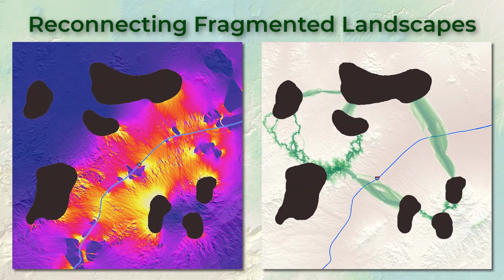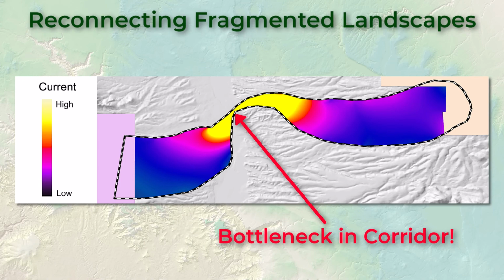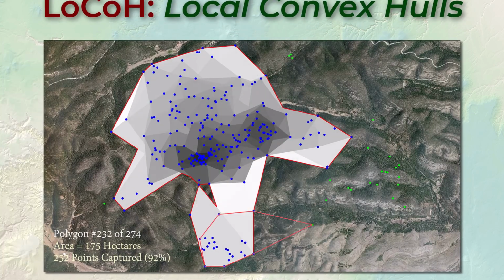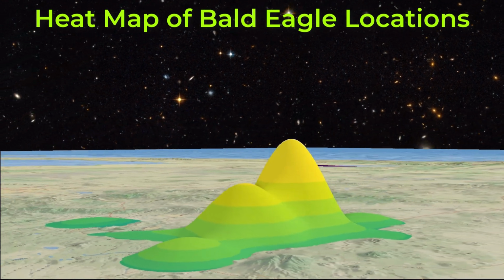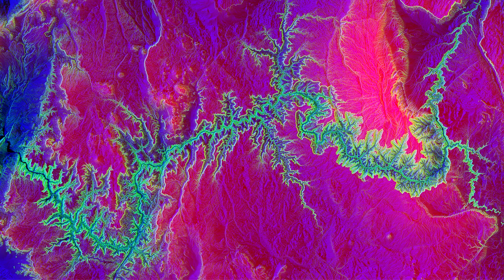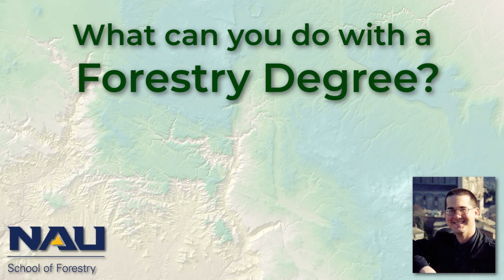Spatial Ecology: With a Forestry Degree